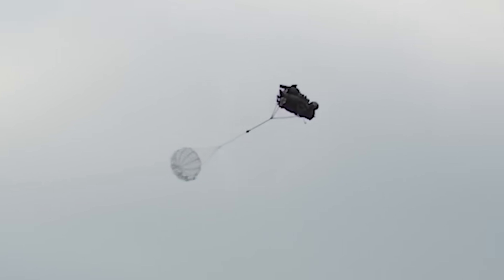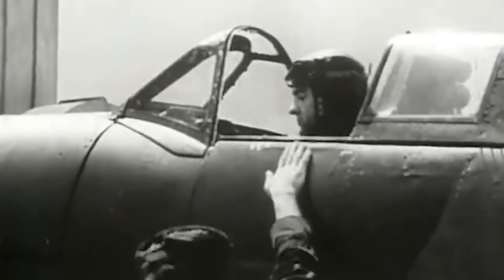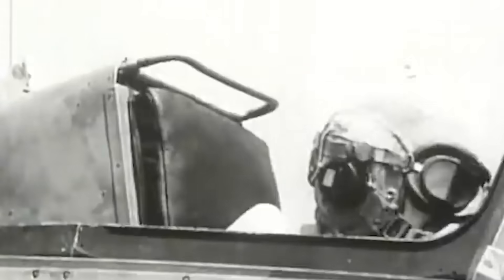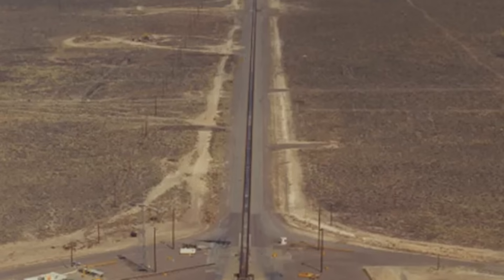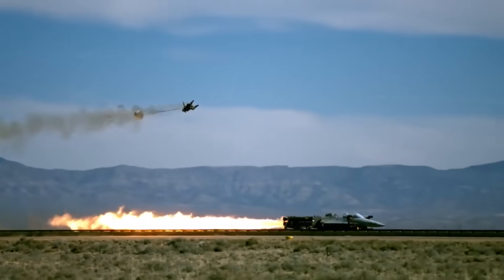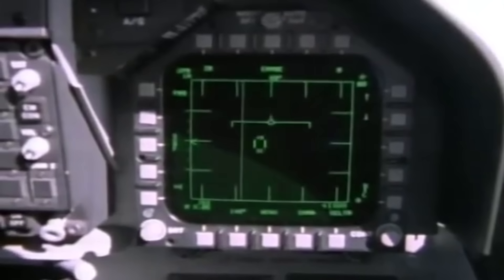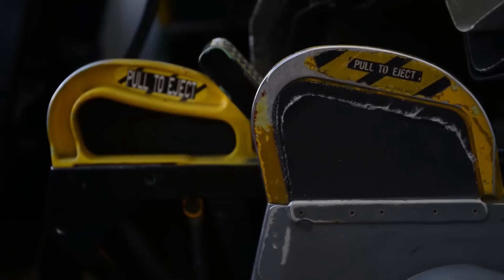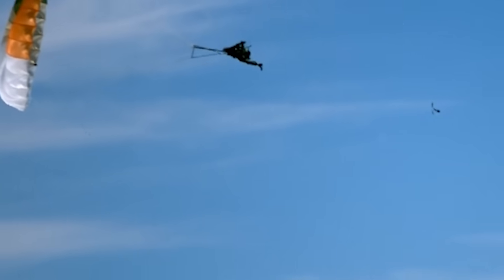The Hypersonic Railroad Track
There are few situations less enviable than that of a combat pilot trapped inside a disabled aircraft. Most of the time, the aircraft is moving at incredibly high speeds while losing altitude at dramatic rates; moreover, the pilot might be disoriented or even severely injured.

With a few precious seconds before a fatal impact, the only thing that stands between the pilot and an inevitable demise is the yellow "Eject" lever mounted inside the cockpit.

During the chaos and confusion, the pilot needs to pull the lever, prompting the canopy to fly open, ignite the seat, and shoot the aviator up through the air, leaving the aircraft behind.

Once at a safe distance from the doomed warplane, the ejected seat automatically deploys a parachute, and the pilot softly floats towards the ground. Even if the pilot is unconscious by this point, the seat is designed to land safely.

The exceptional ejection seat technology has saved countless lives for over 80 years. Still, it would not have been possible if it wasn't for the Holloman High-Speed Test Track facility, where this technology has been tested and developed to make it as safe and reliable as possible at that moment when a pilot’s life hangs in the balance…